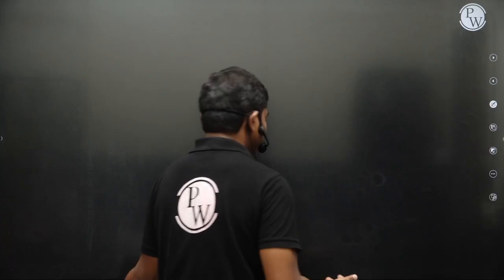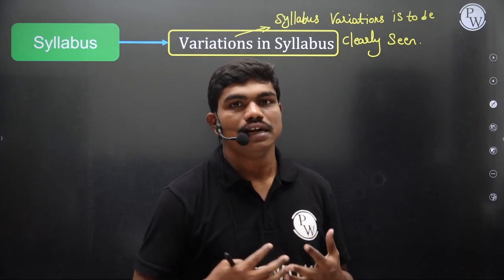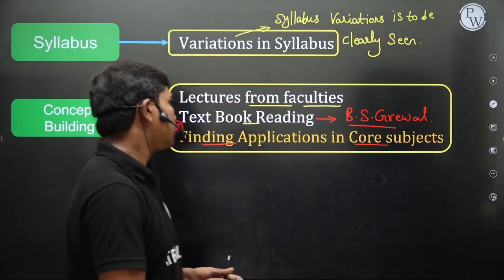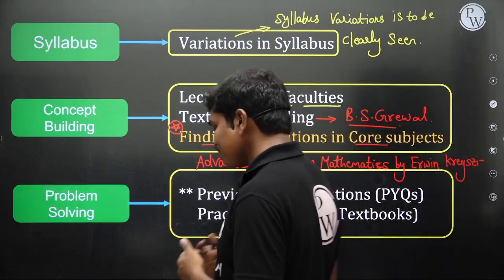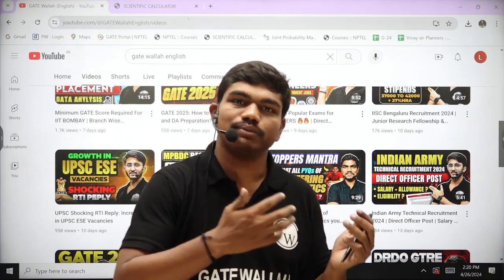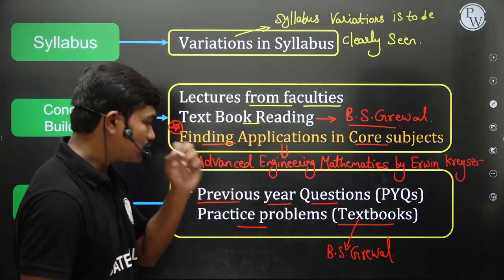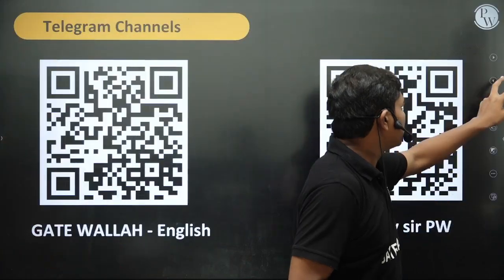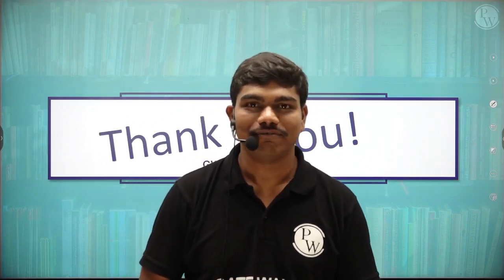GATE 2025: Best Strategy to Get Full Marks in Engineering Mathematics 💯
Discover the Best Strategy to Score Full Marks in Engineering Mechanics for GATE 2025! 💯📚 Join us as we unveil proven techniques and expert insights to help you master this essential subject. From understanding key concepts to tackling challenging problems effectively, this video covers everything you need to know to ace Engineering Mechanics with confidence.